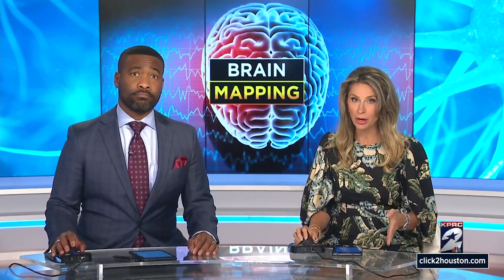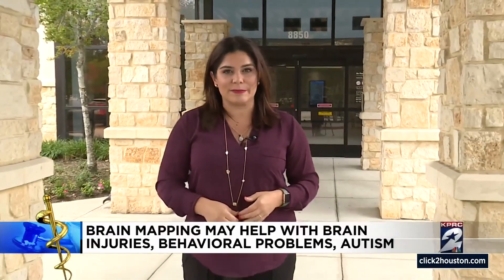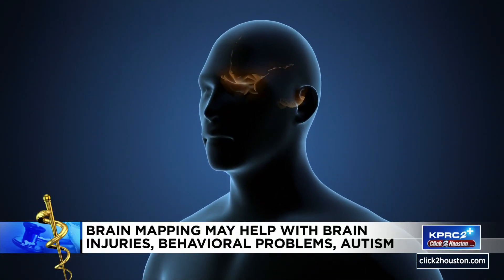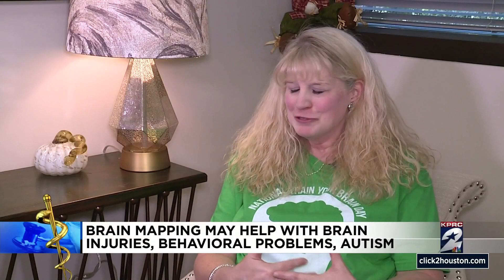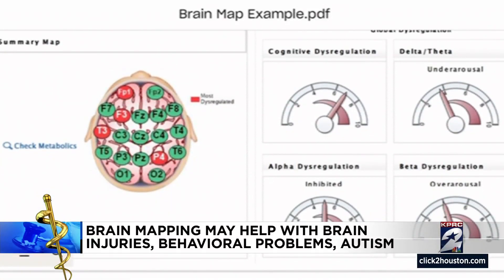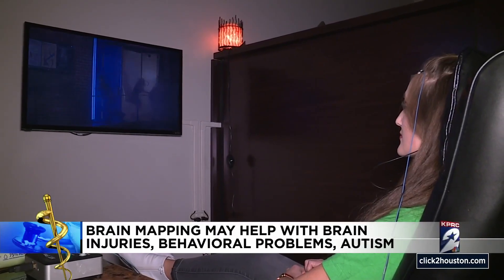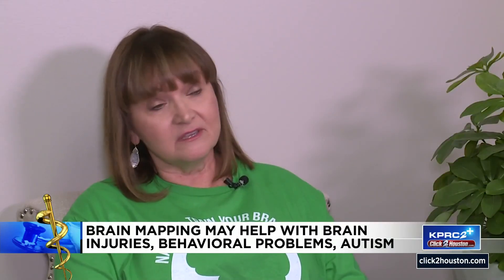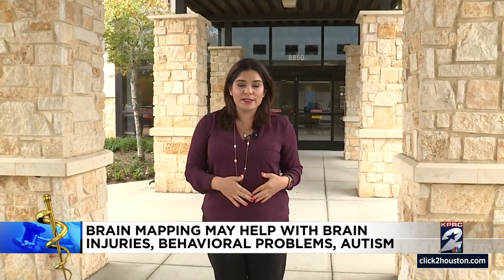Brain mapping may help with brain injuries behavioral problems, autism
Here's what we know